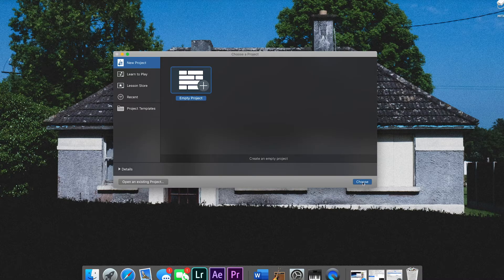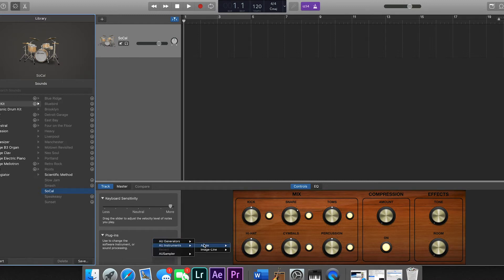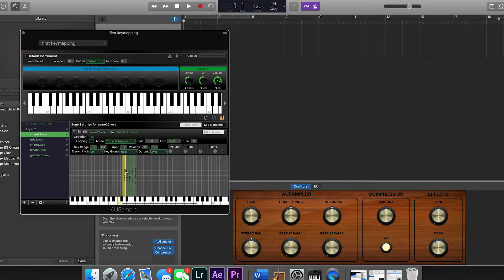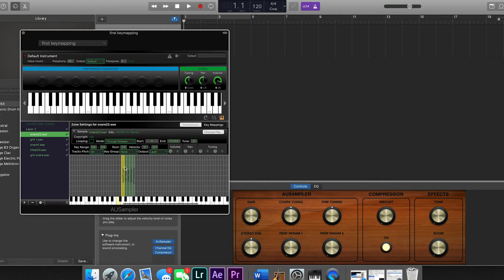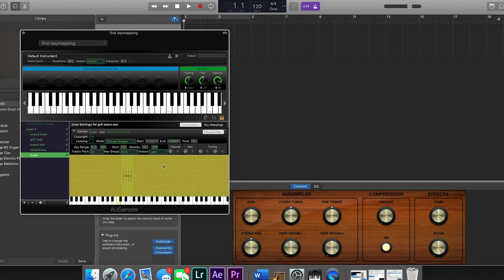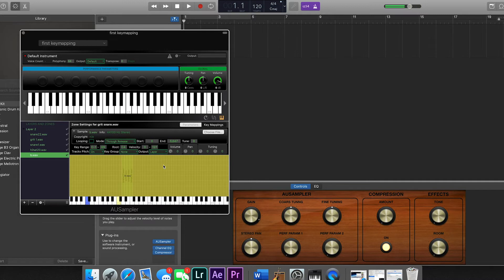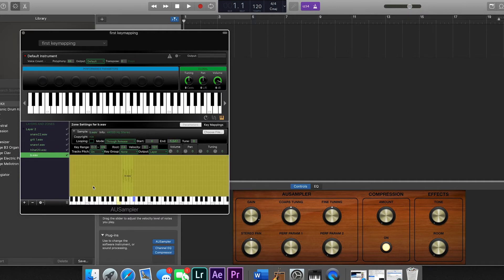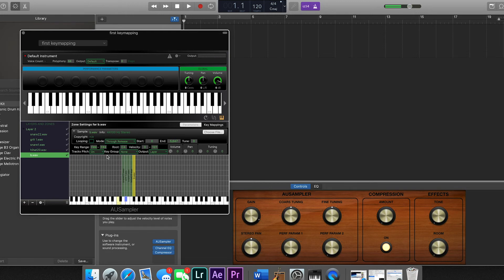How To Keymap In Garageband For Midi Keyboards (tutorial)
In this video ill show beginner producers\beatmaker how to start off making beats with there own sound by learning how to map there midi keyboards ,this is a quick and easy way of doing and there are a variety of more advanced ways you can learn to do so